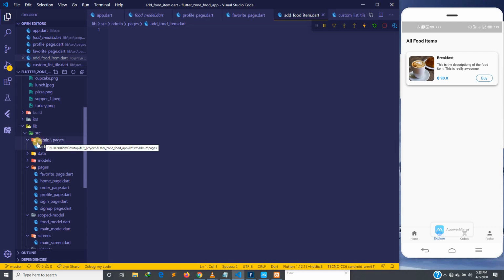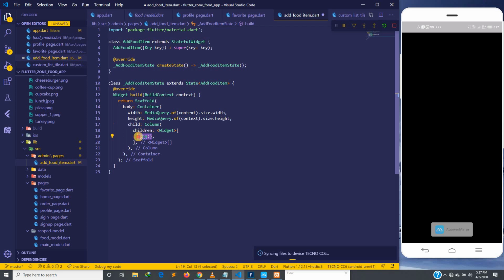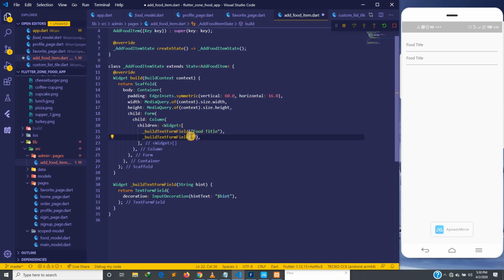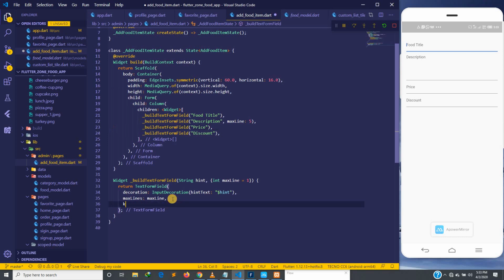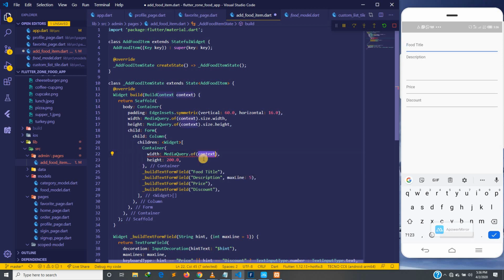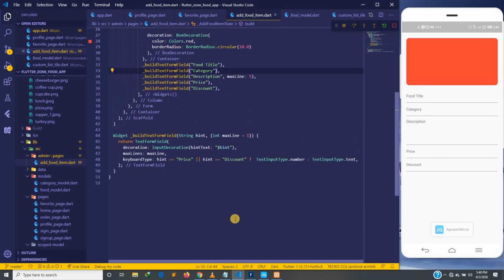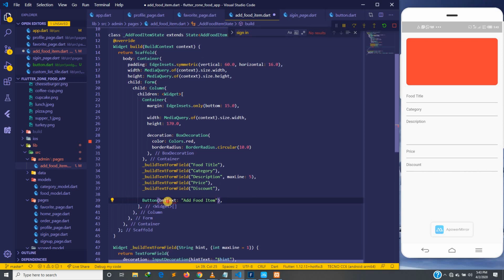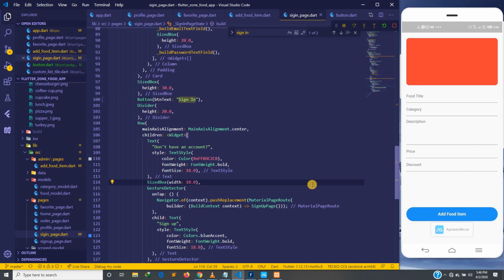Food Delivery App - 20 : Designing forms for adding food items.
In this video tutorial, we design the form to be used by the admin to add food items to the database.